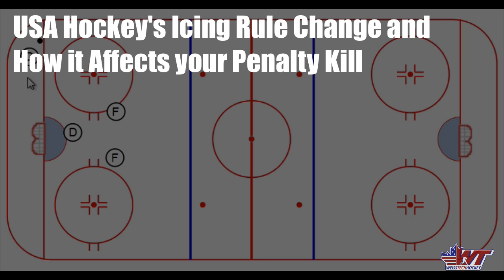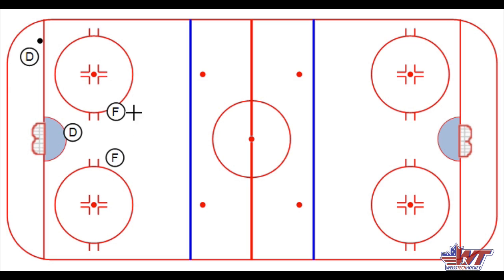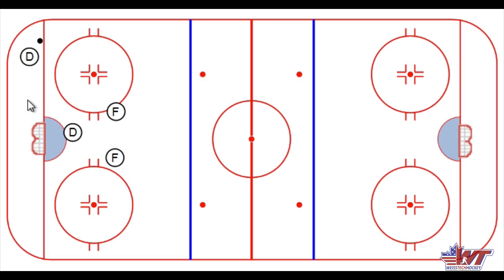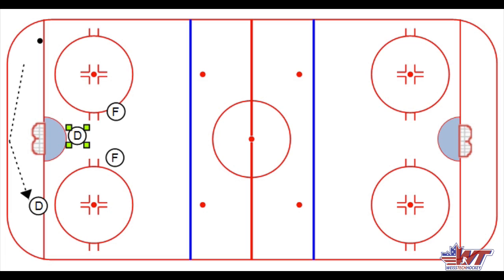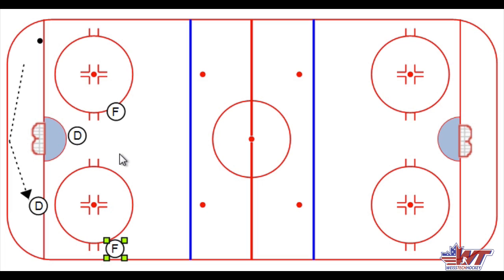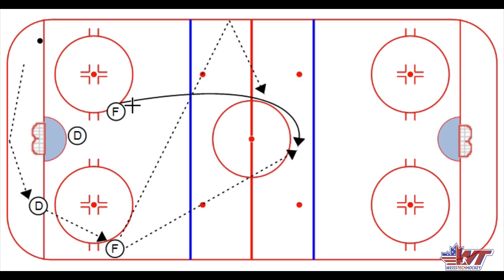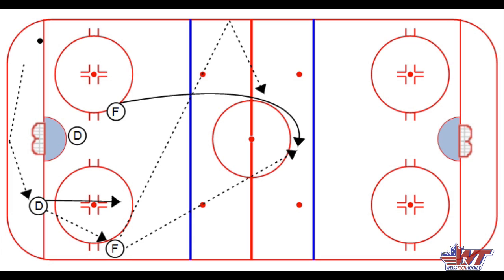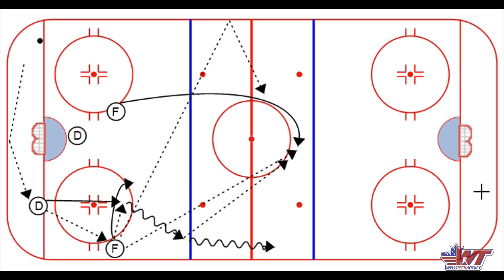USA Hockey's Icing Rule Change, and How it Affects Your Penalty Kill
- Click here for the full article